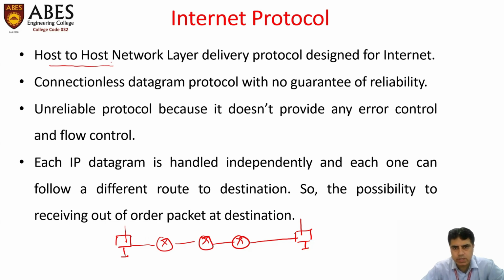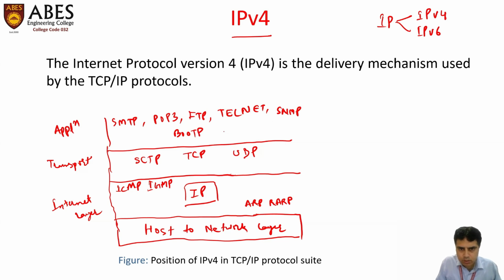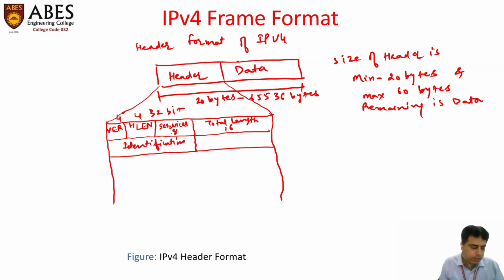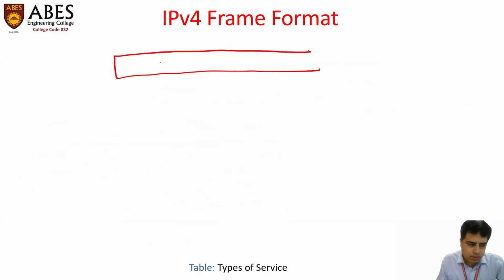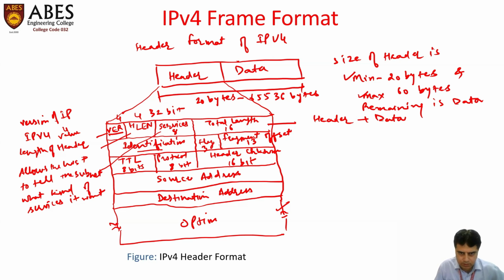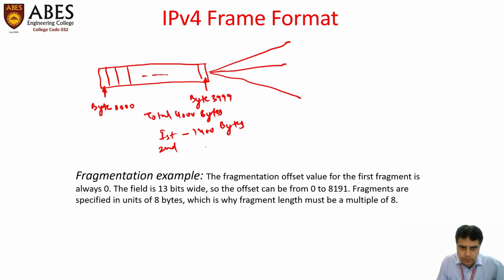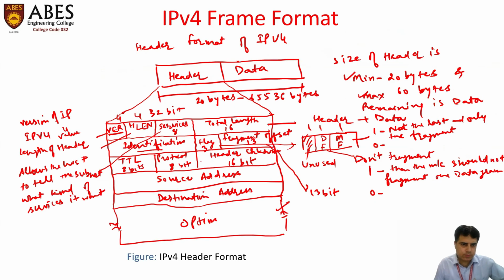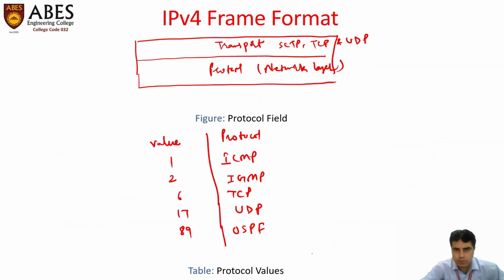Lecture 2 (Unit 3) || IP Version 4 - Internet Protocol || Computer Network